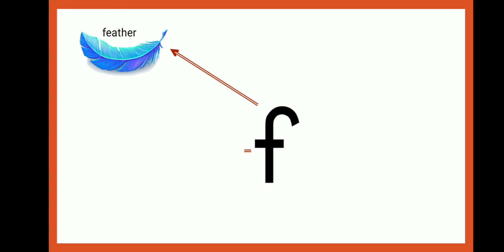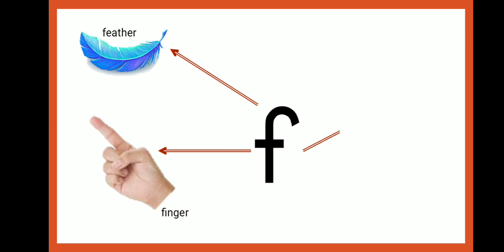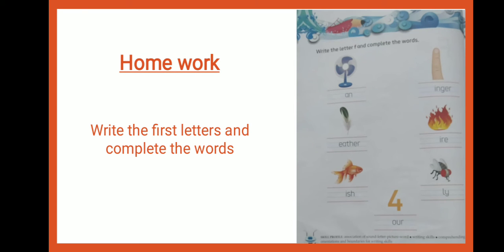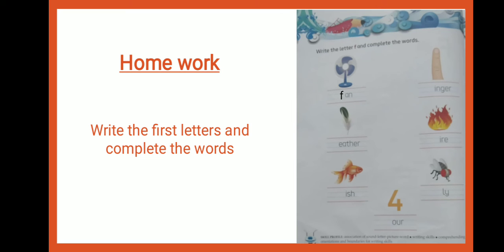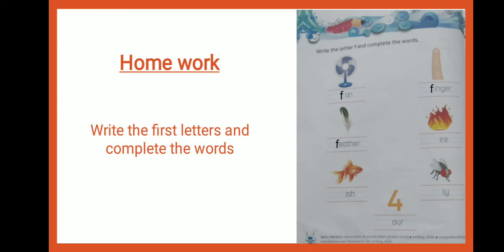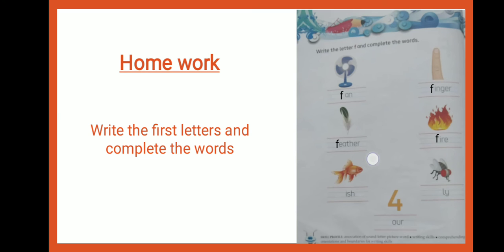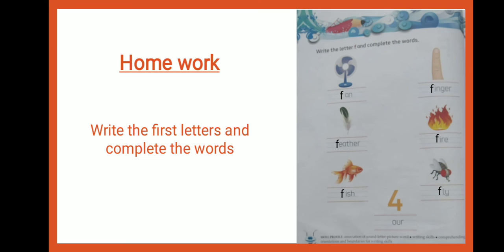Introduction of small letter 'f'